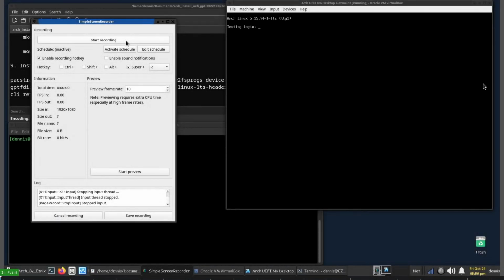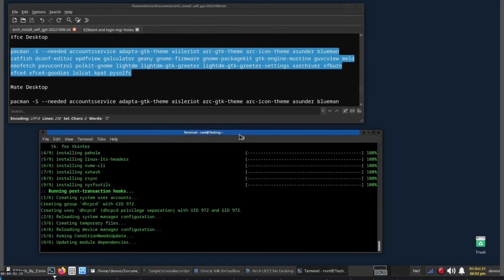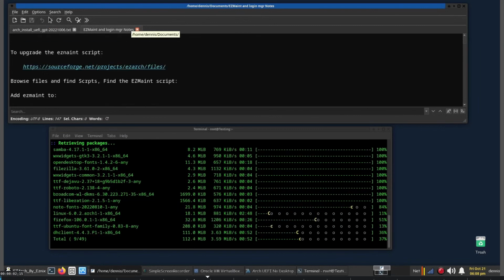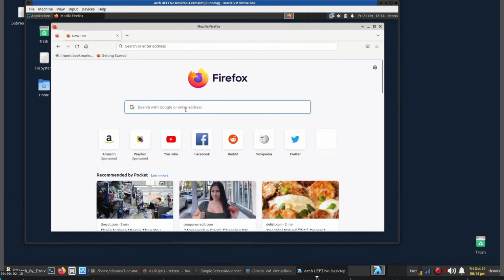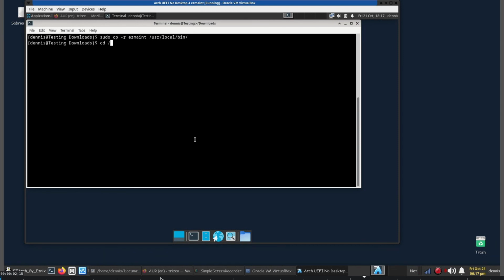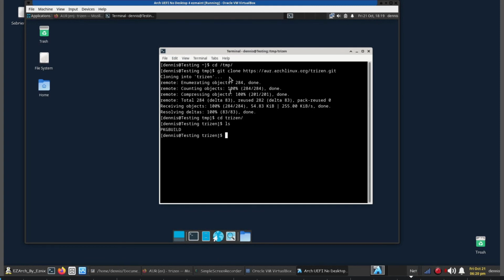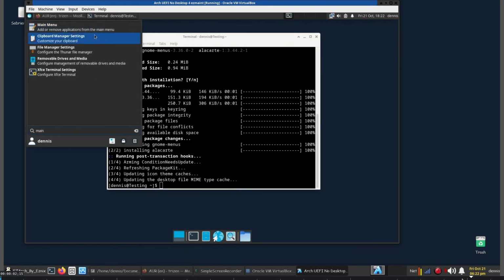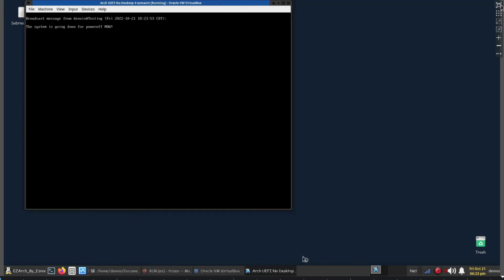The Ezmaint Script and Aur Helper Trizen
Browse files and find Scrpts, Find the EZMaint script: download

Add ezmaint to (you will need sudo privileges):

 /usr/local/bin/

change to executable: cd /usr/local/bin/

         ls -l  to see files

 sudo chmod +x ezmaint

         ls -l to check change

* To copy in terminal cd to Downloads folder:

 # cd /home/dennis/Downloads/

 # cp  -r ezmaint /etc/local/bin/

For Trizen &/or any other AUR helper the process will be the same.

cd /tmp & run:   *NOT AS ROOT*

cd trizen

ls

makepkg -si PKGBUILD

answer prompts & voila you now have an AUR helper 'trizen' installed.

Arch works & it is stable as any other distro I've tried with (maybe_ one exception: Debian Stable